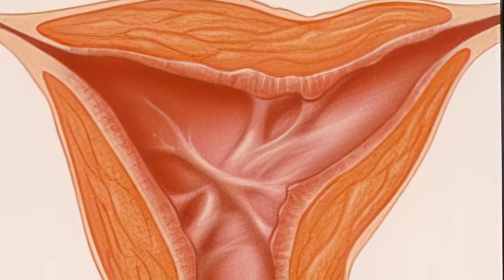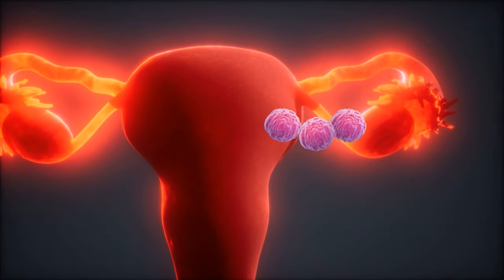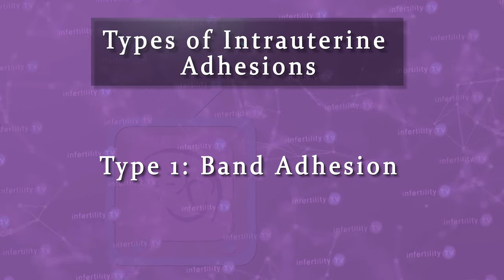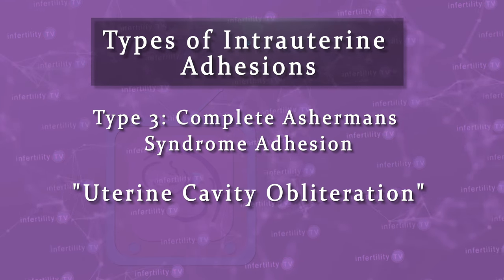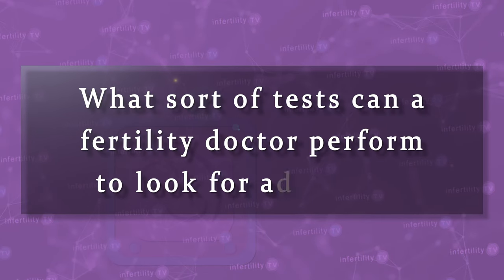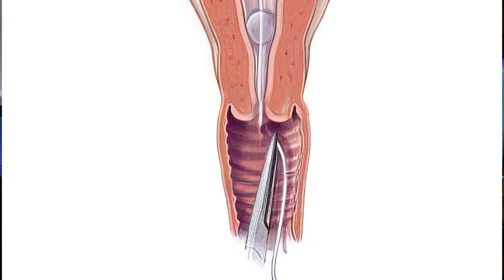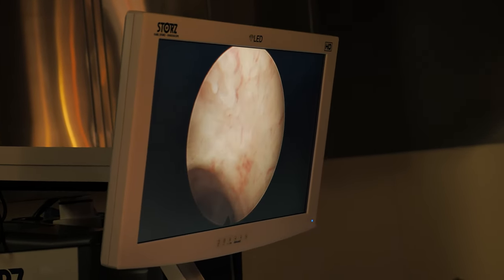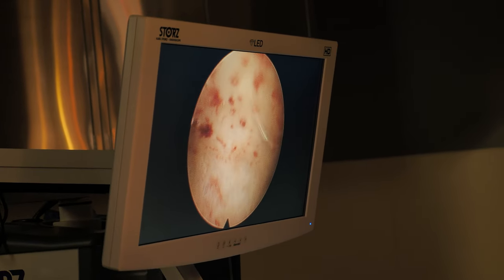Fertility problems? Miscarriages? Could you have Asherman's Syndrome?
Is scar tissue inside your uterus (Asherman's Syndrome) causing infertility or miscarriages? Dr. Randy Morris MD-The BOARD CERTIFIED fertility expert explains all about this hidden condition.

Chapters
0:00 Introduction to intrauterine scar tissue
0:20 Uterine adhesions vs pelvic adhesions
0:43 The uterine cavity is line by cells called the endometrium
0:55 What causes scar tissue inside the uterus?
1:40 Three types of intrauterine adhesions
2:28 What symptoms indicate scar tissue inside the uterus?
3:22 What tests can diagnose intrauterine adhesions?
4:19 Hysteroscopy to treat scar tissue inside the uterus
4:50 How can you prevent scar tissue from coming back after surgery?

Dr Morris is a practicing IVF and infertility expert who sees patients at IVF1 located in the Naperville Fertility Center. He is a fully licensed physician and board certified in Reproductive Endocrinology and Obstetrics and Gynecology